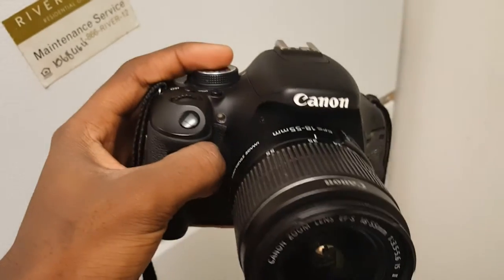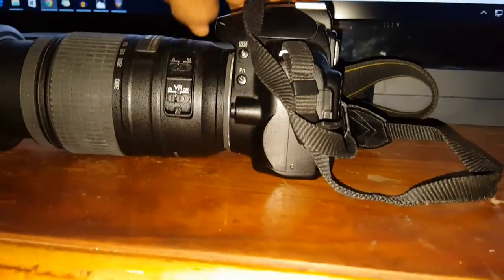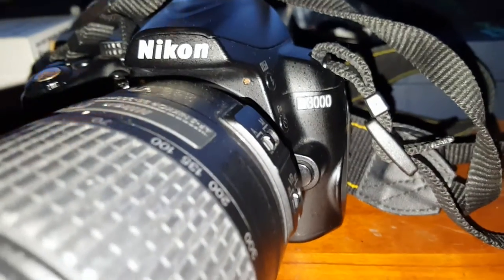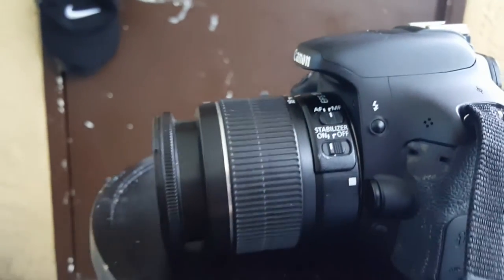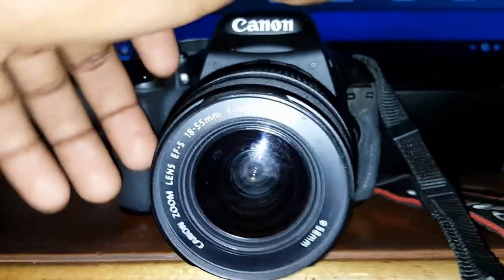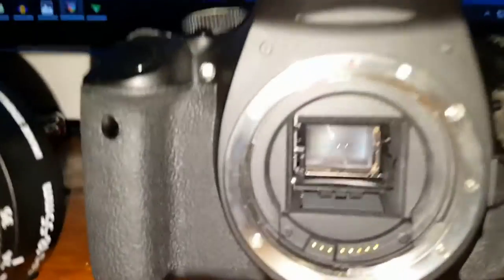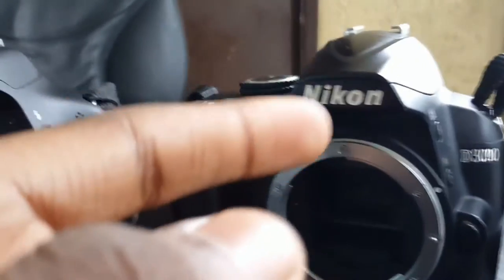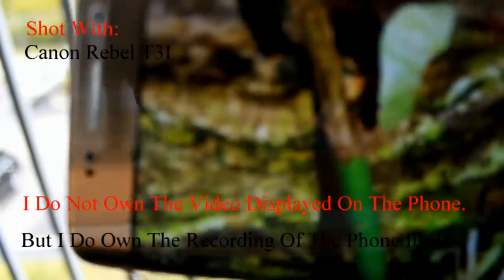Canon EOS Rebel T3i 600D 18MP DSLR Digital Camera [ Review ] | Get Fixed